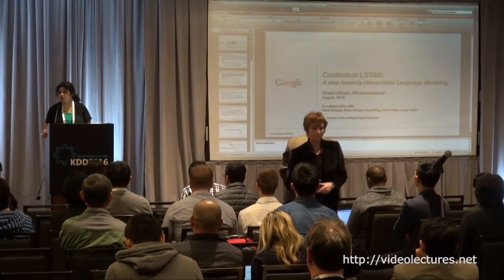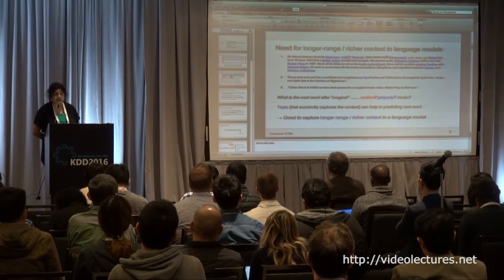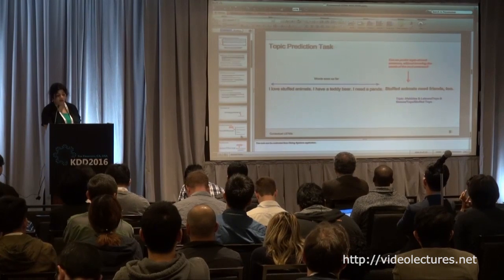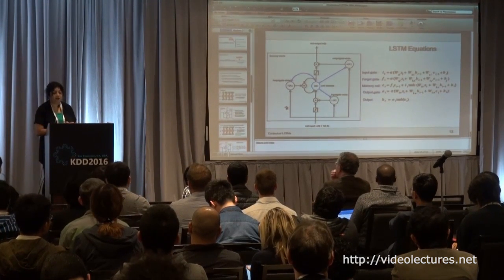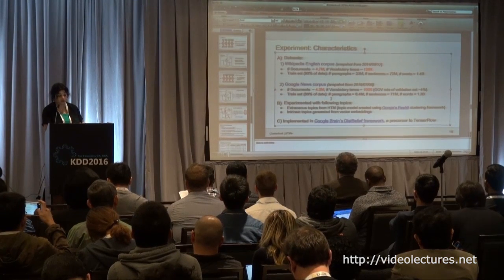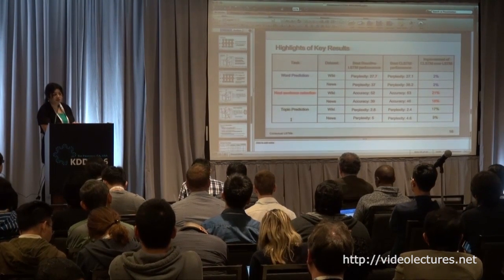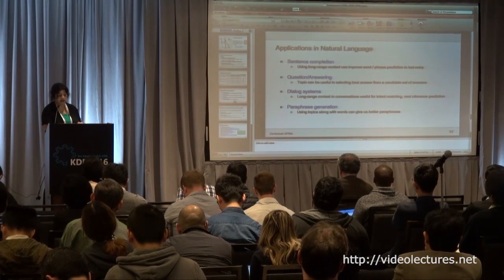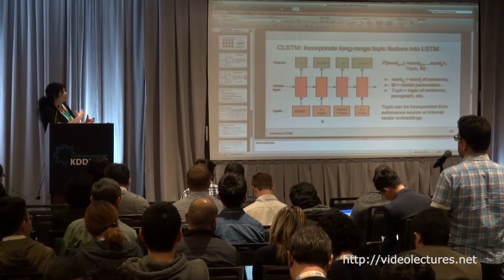Contextual LSTM (CLSTM) models for Large-scale NLP tasks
Author:
Shalini Ghosh, Artificial Intelligence Center, SRI International